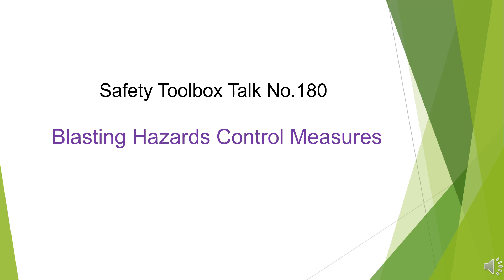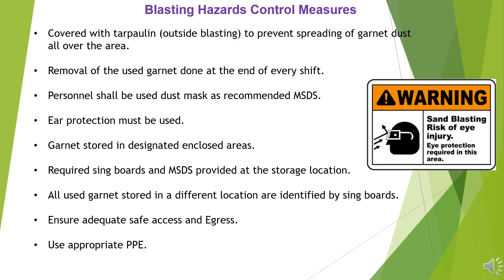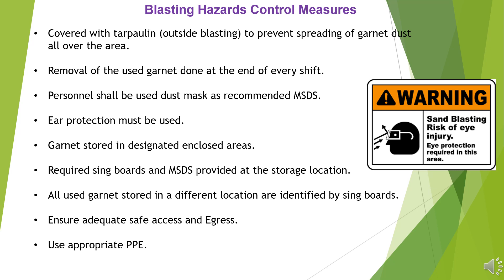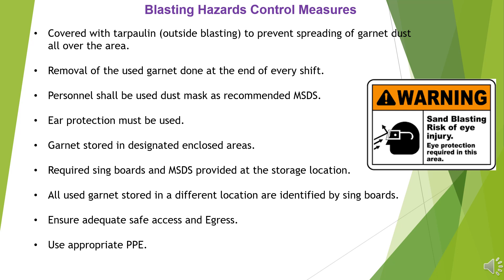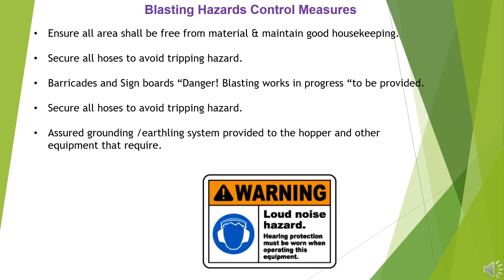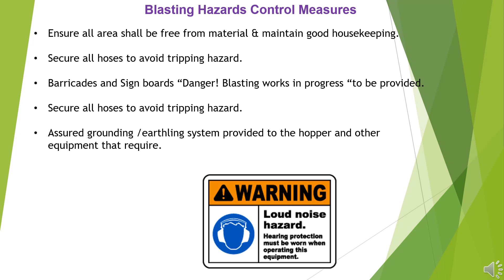Safety Talk No 180 Blasting Hazards Control Measures